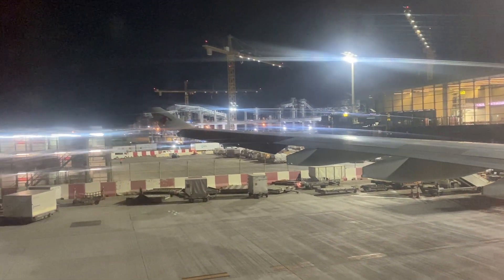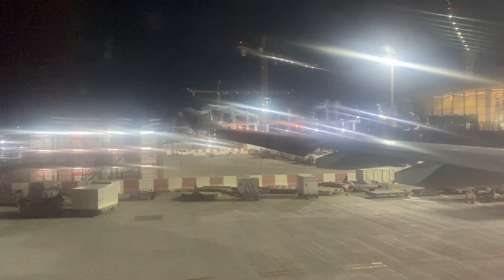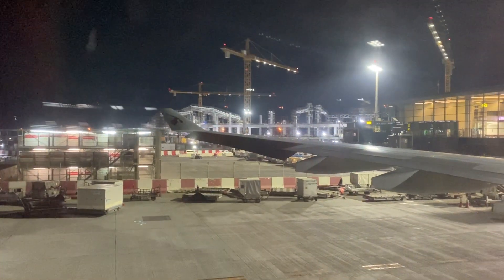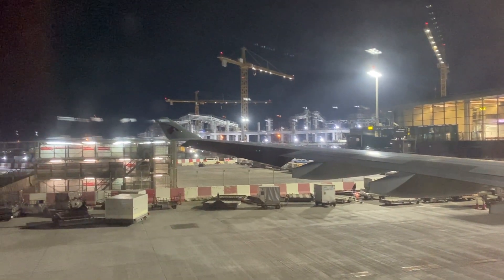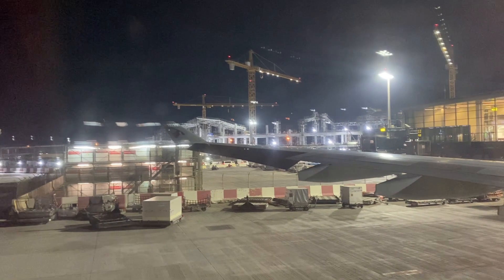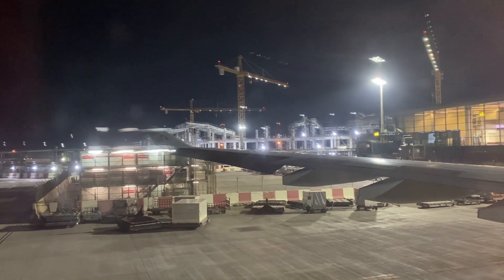Night departure from Doha RWY-34R Qatar A333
Took off too close to an A350 and got bounced around a bit from its wake turbulence. Standard departure from 34R via MEBTI/NAMLA